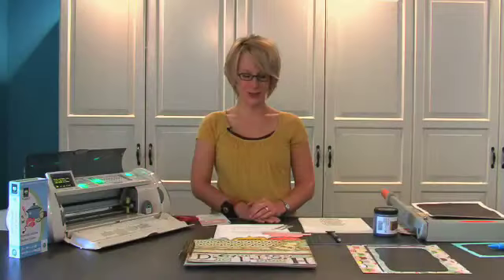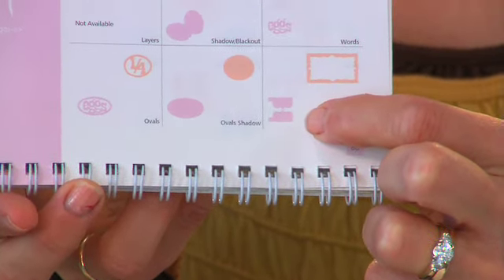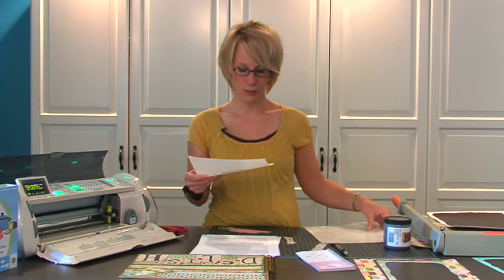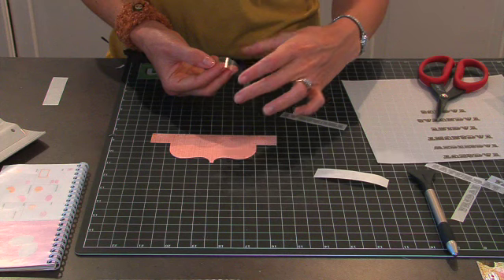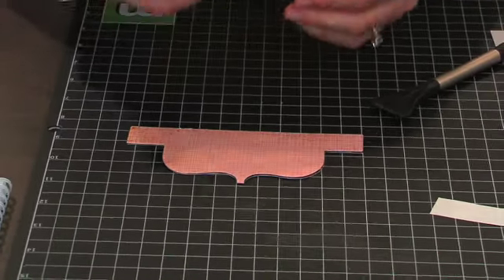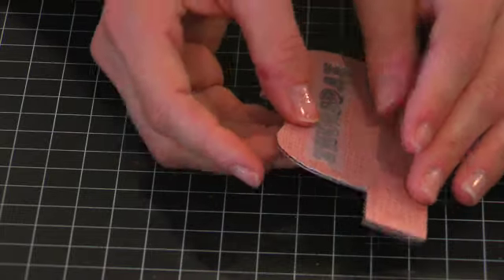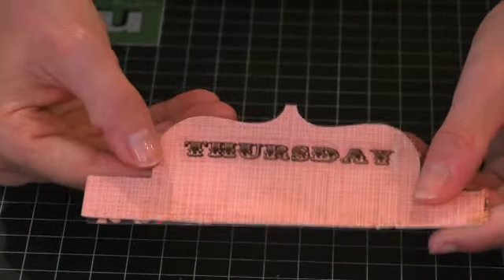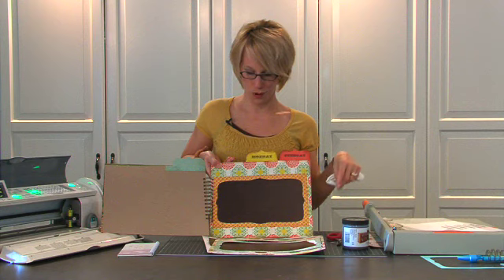Delish Meal Planner Step Two - Using Basic Grey Paper and Cricut Expression